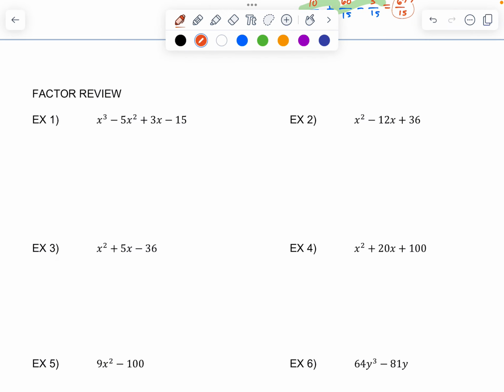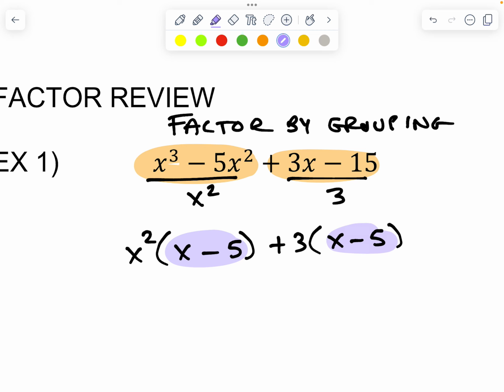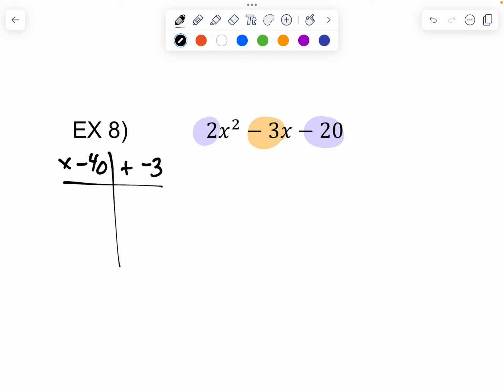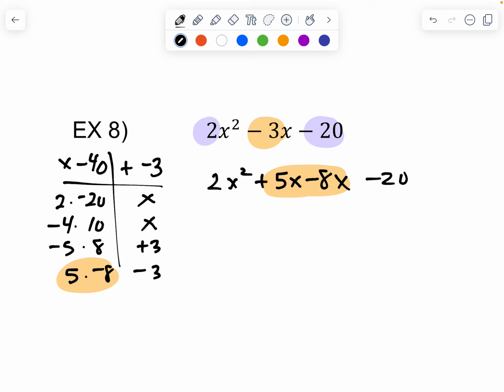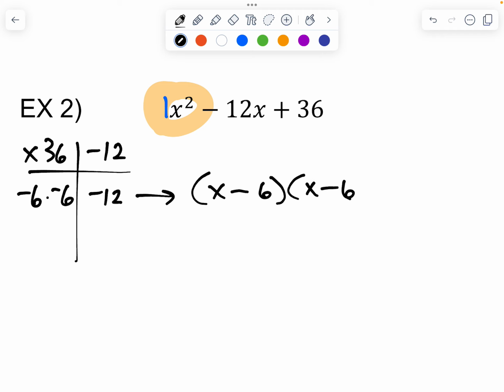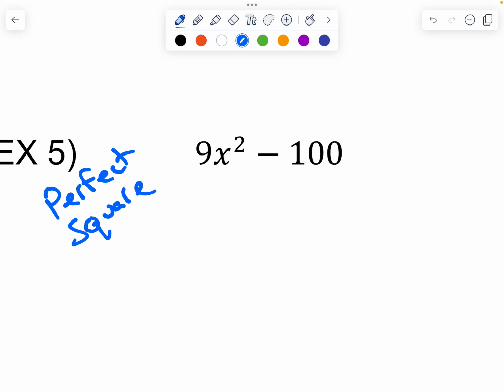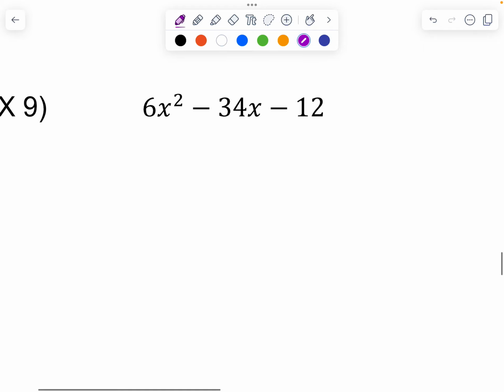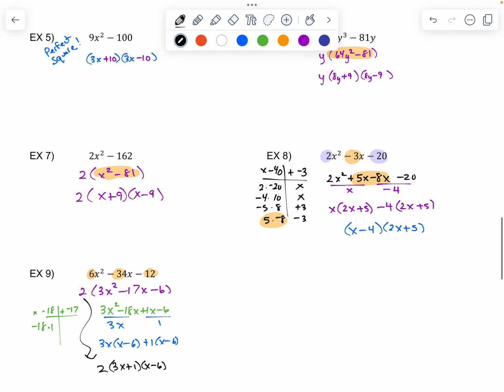M317 Unit12 Notes A Factoring Video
This gives a fast recap of factor by grouping, splitting the middle, and shortcut factoring.